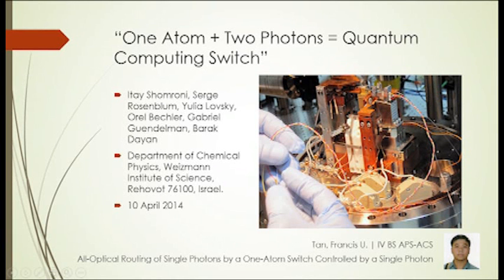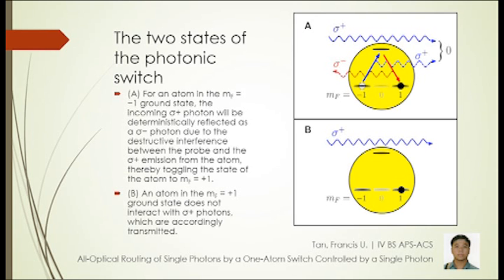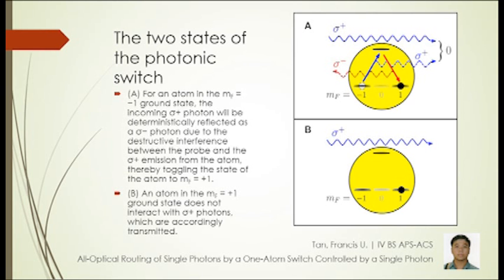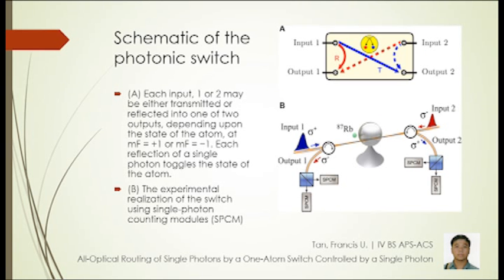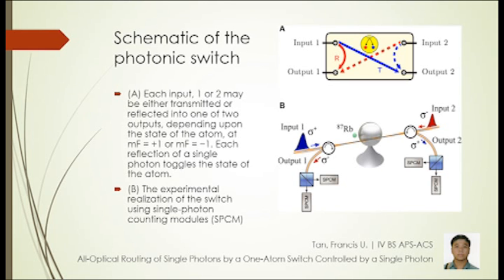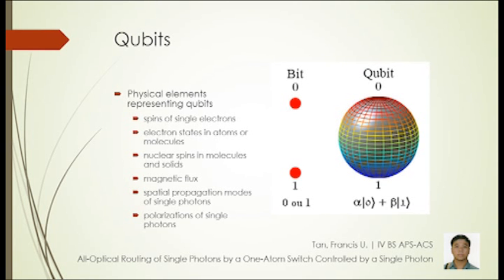Francis Tan Assignment #2: Photon Quantum Computing Switch